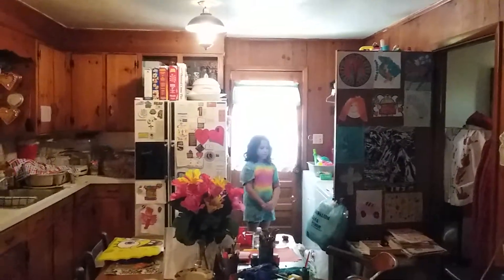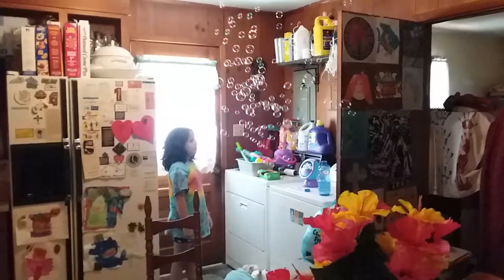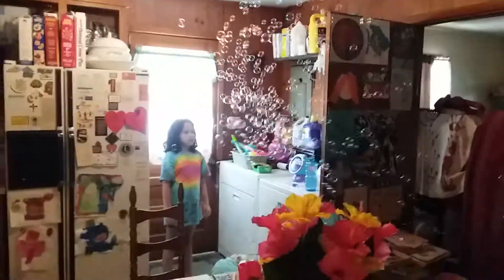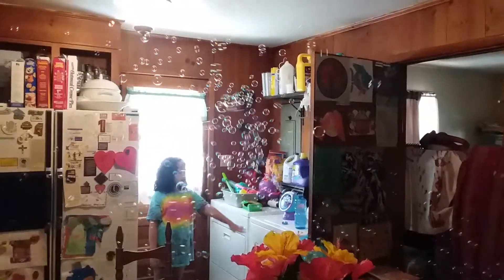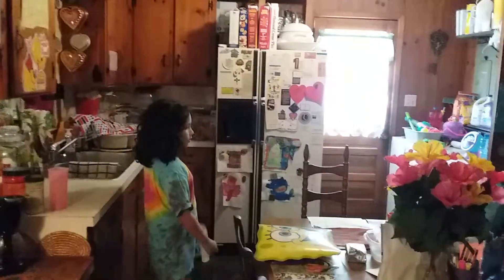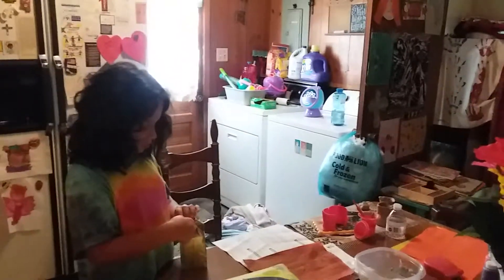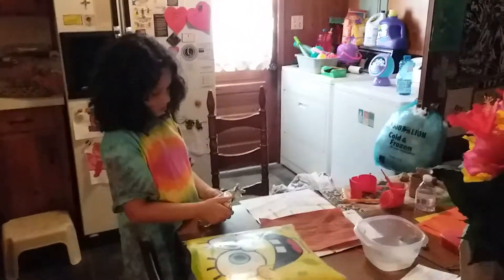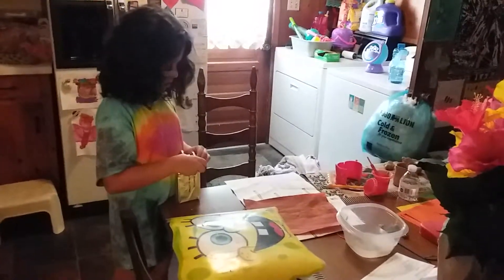Ashlyn Maria using bubble machine inside